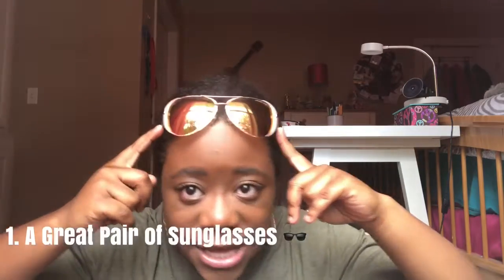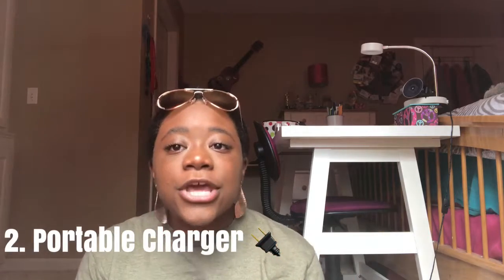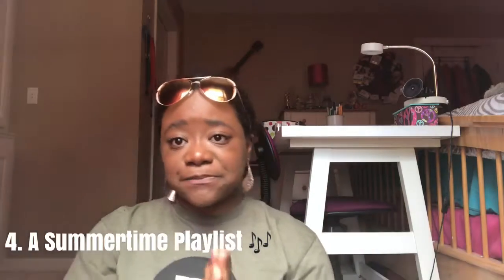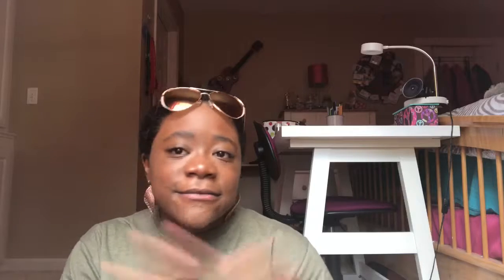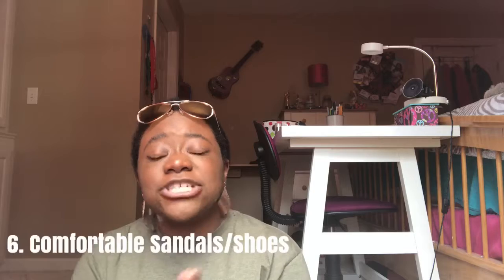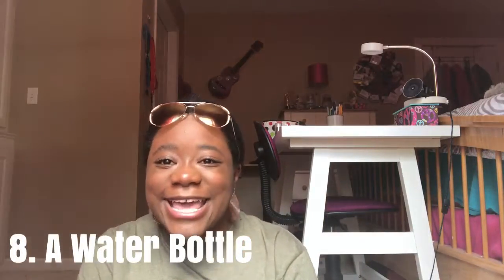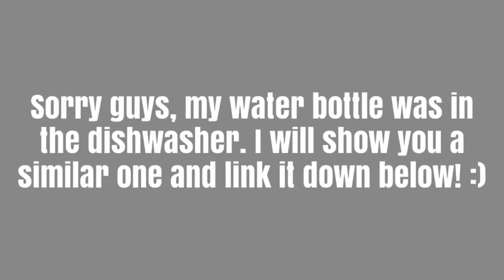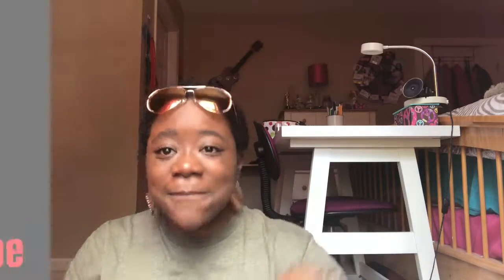8 SUMMER ESSENTIALS | Haley Watson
I am sharing 8 Summer necessities to help you throughout the Summer. Share with me your top Summer necessity in the comments bow!

Portable Charger (similar great quality one) Mophie Powerstation XL

Hair Ties

Crossbody Bag/Purse (Kavu Mini Rope Bag Sling Pack In Chevron Shower)